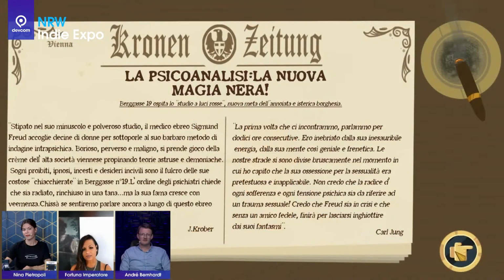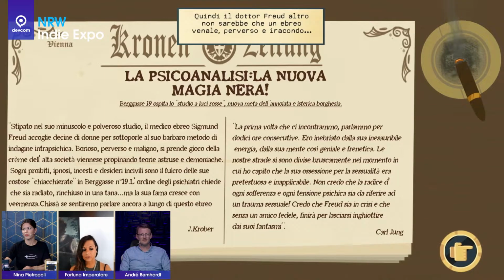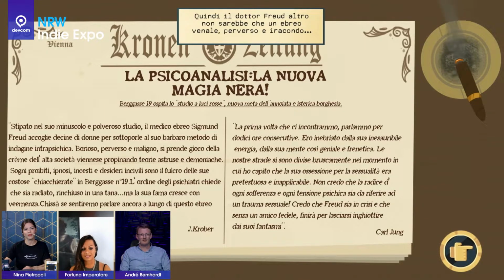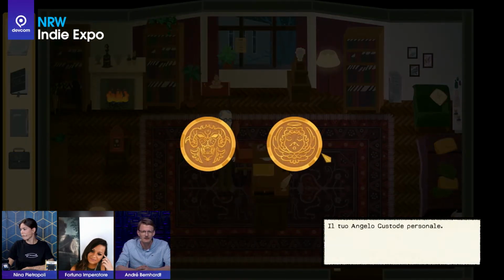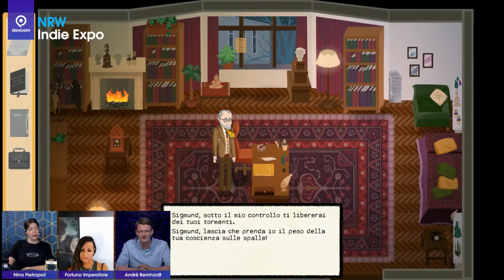Let's Play Pre-Release "Freud's Bones" by Axel Fox Project | devcom NRW Indie Expo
Axel Fox Project and their game "Freud's Bones" were part of the Indie Expo during devcom 2021. Freud's Bones is the first point&click narrative-driven game to pay homage to the birth of psychoanalysis and its founder, addressing the themes of sexuality and neuroses filled with existential doubts.

At the devcom Indie Expo which took place during ddc2021 we were taking a look at indie games from all over the world. We got exclusive hands on experience with developers on their games. The NRW Indie Expo is powered by the Premier of the state of North Rhine Westphalia and aims to bring visibility to indie developers and their games.

...and never miss new interviews, highlight videos and games industry content!

On our YouTube channel you can find exclusive sessions of devcom conference, as well as VODs of our weekly live-shows where we interview professionals from the games industry.